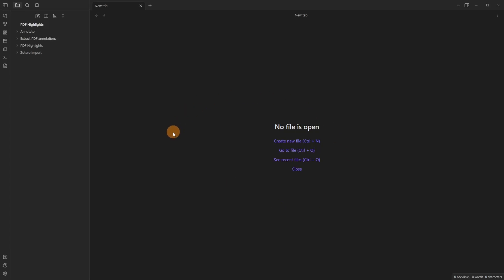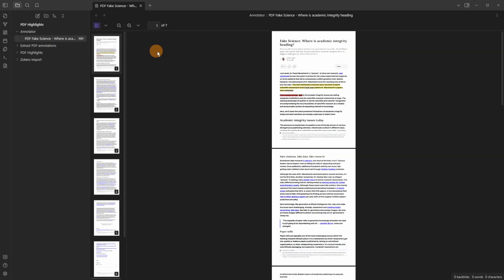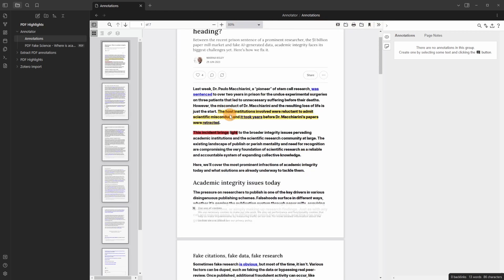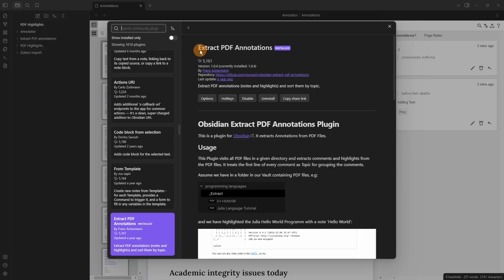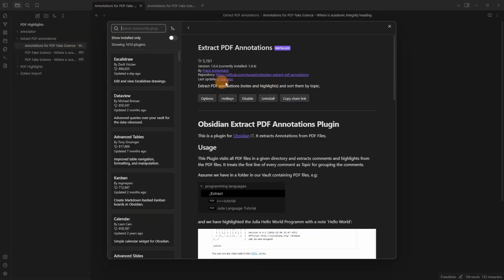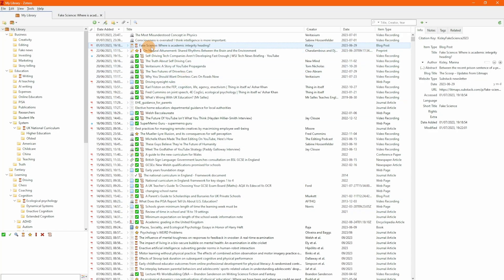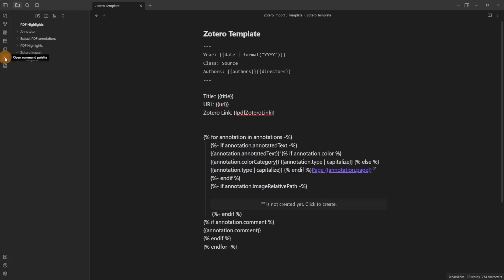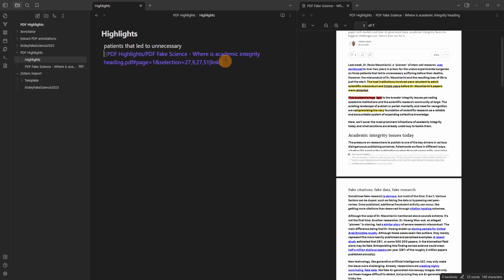NEW PDF highlight options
Important note: I don't like storing PDF files in Obsidian, which impacts my opinion.

Timestamps:
0:00 Introduction
0:11 Annotator
4:29 Extract PDF annotations
6:03 Core Highlight link
7:28 Zotero Highlights